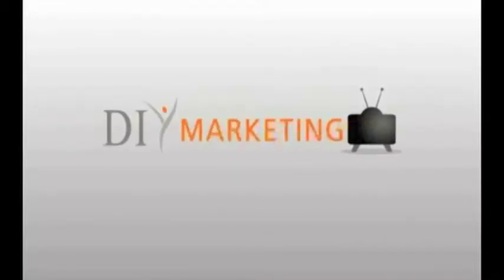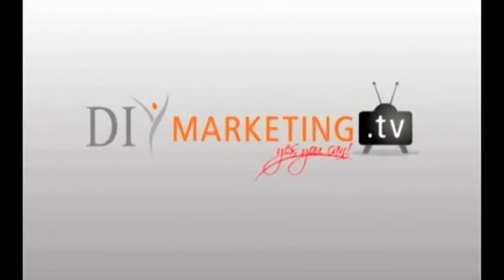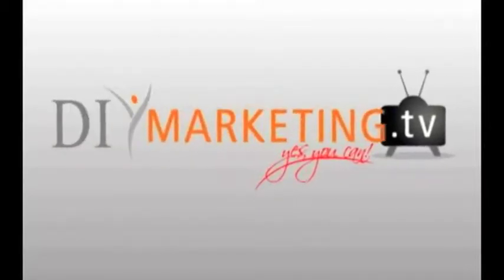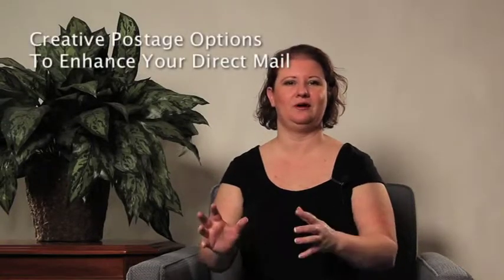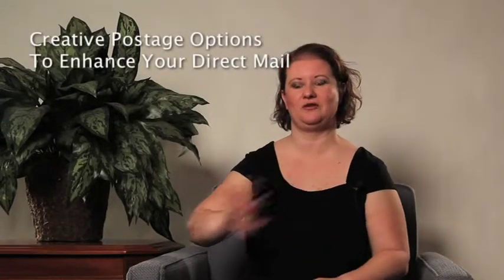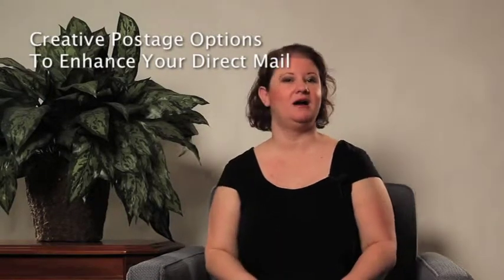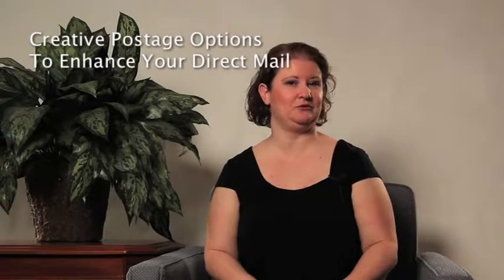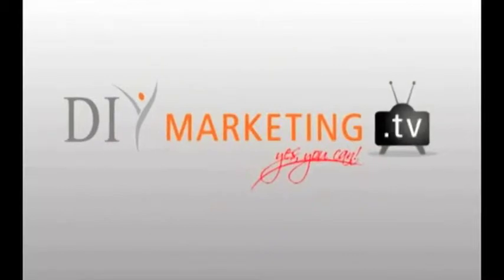How To Use Creative Postage Options To Enhance Direct Mail - DIY Marketing TV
Lauren Darr discusses How To Use Creative Postage Options To Enhance Direct Mail.